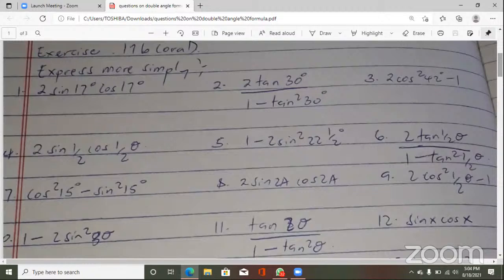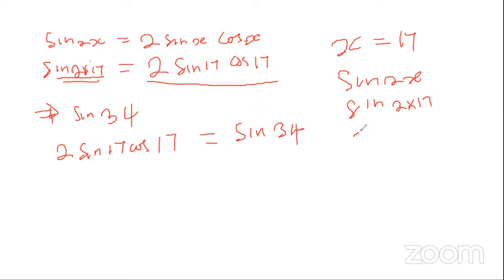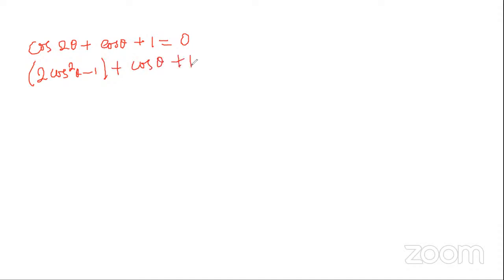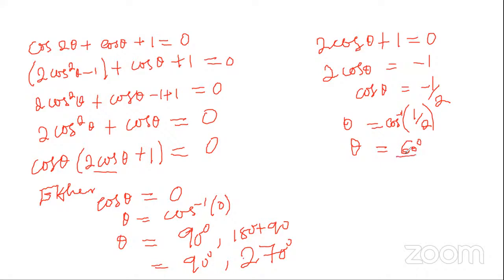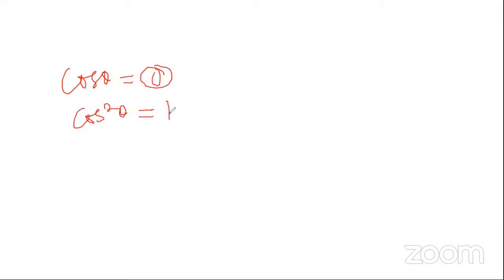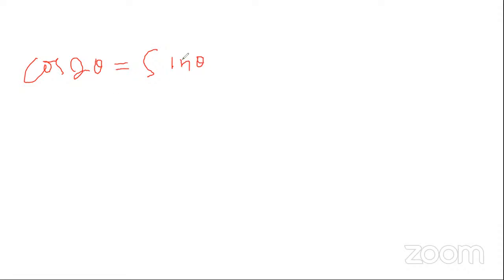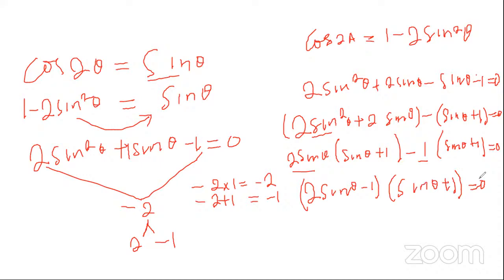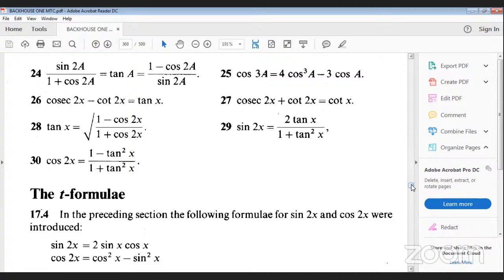Senior Five Mathematics Live Class Session(Topic:Cos,Tan,Sin)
This is a Senior Five  live class Mathematics session facilitated by Teacher Ashaba Fredrick